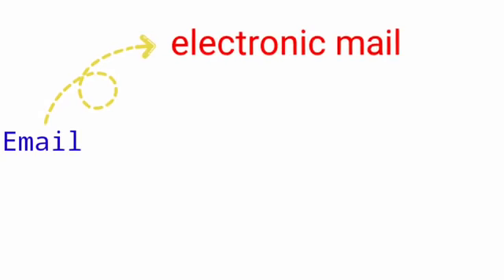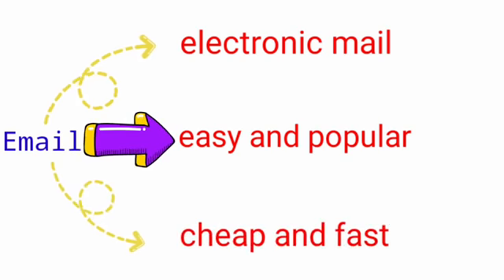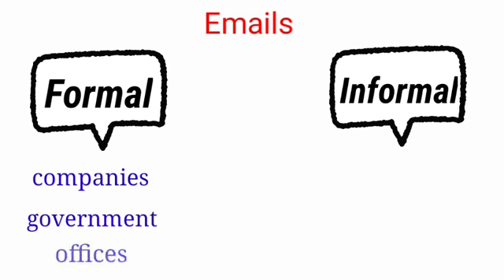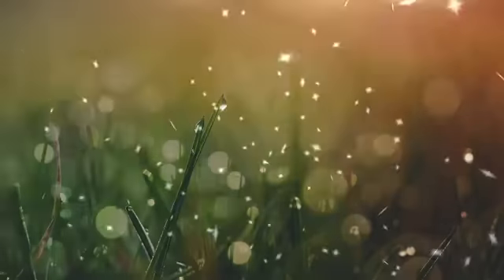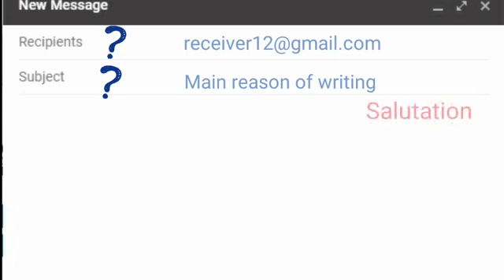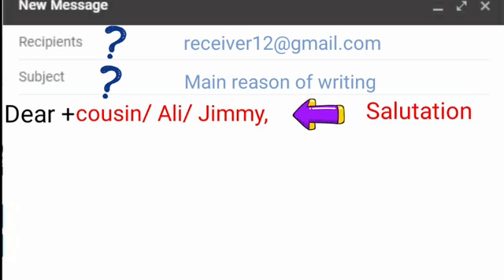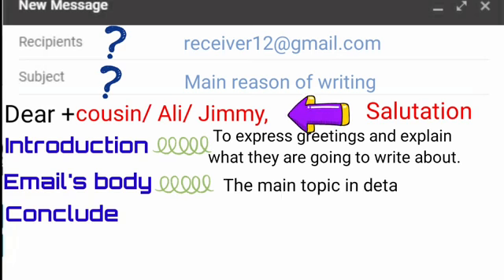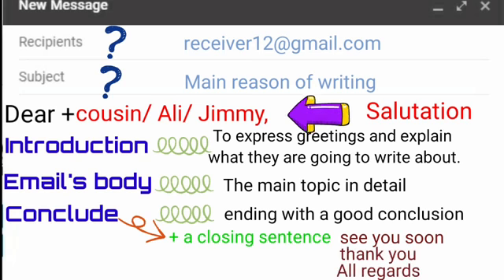لغة انجليزية Grade 10